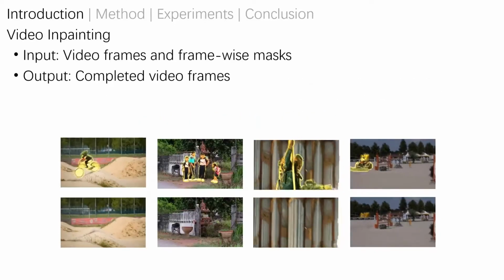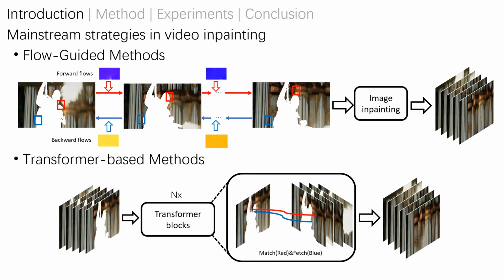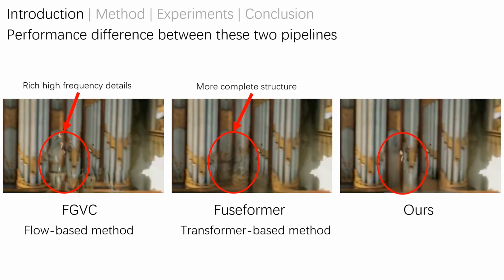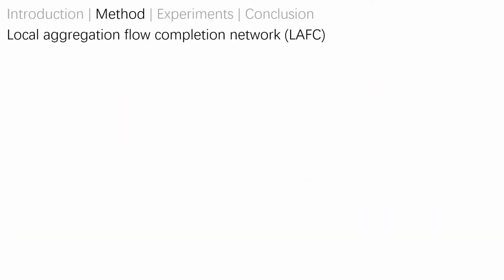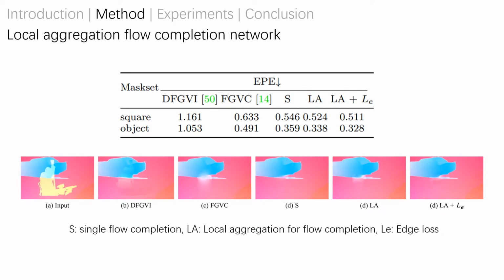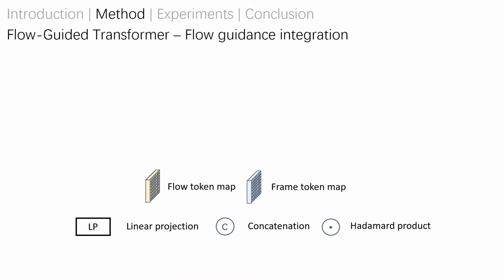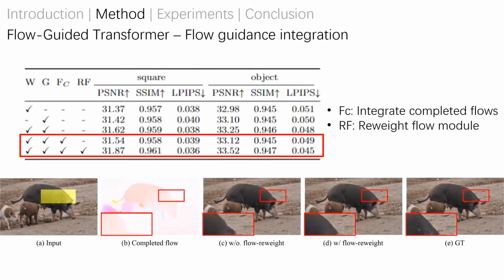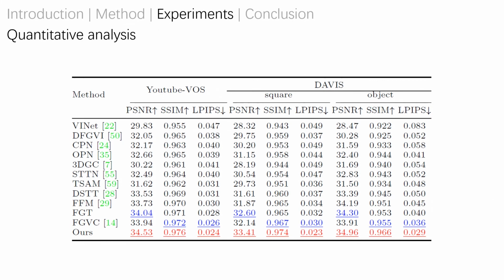[ECCV 2022] Intro video: Flow-Guided Transformer for Video Inpainting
The introduction of Flow-Guided Transformer for Video Inpainting in ECCV 2022.